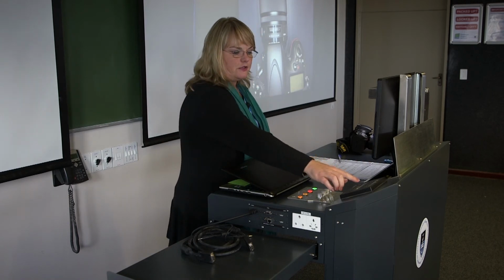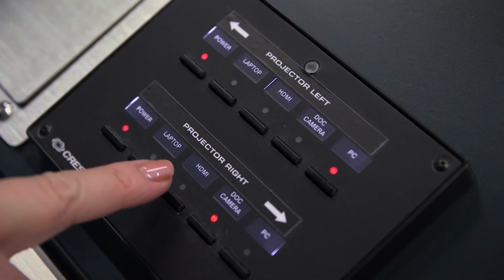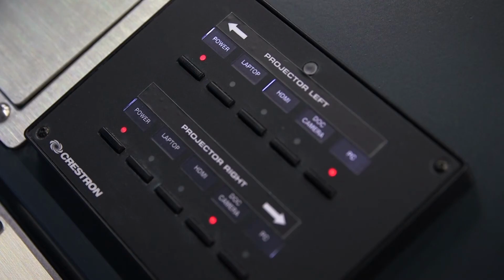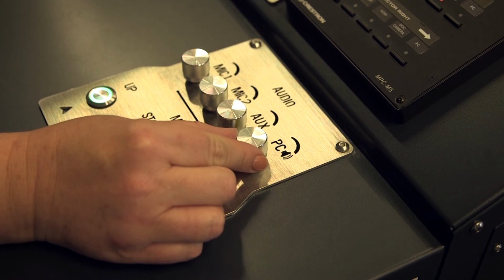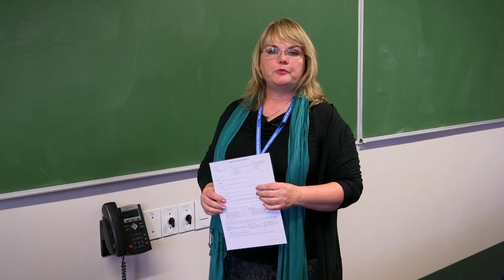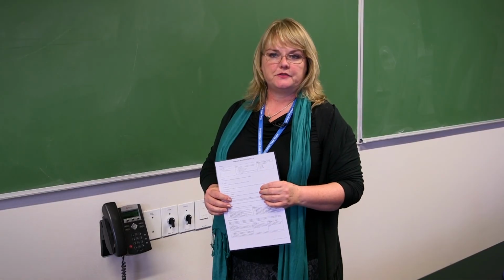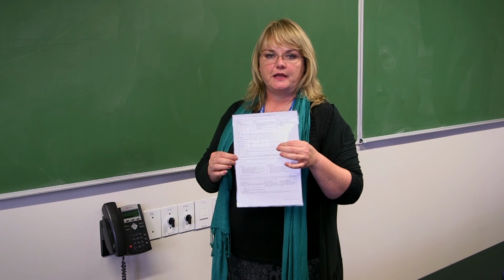Take a look at the new UCT classroom equipment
The University has upgraded all centrally-bookable classrooms across campus. This multi-year project resulted in classrooms being upgraded to an agreed-upon teaching standard.  This video shows you what the new standard room looks like and explains how to use some of the equipment.